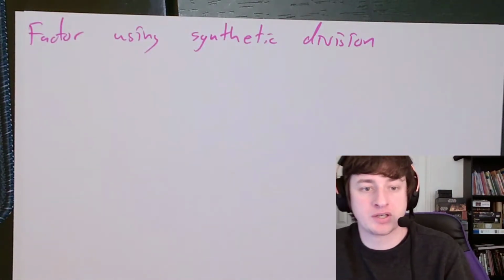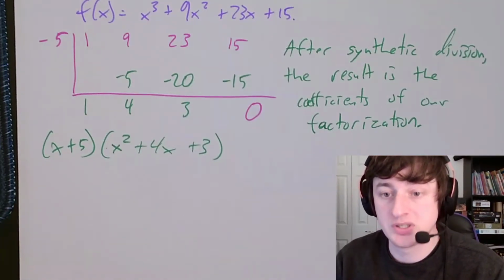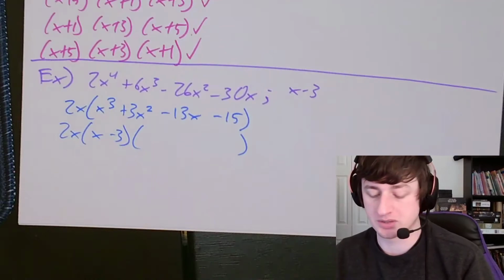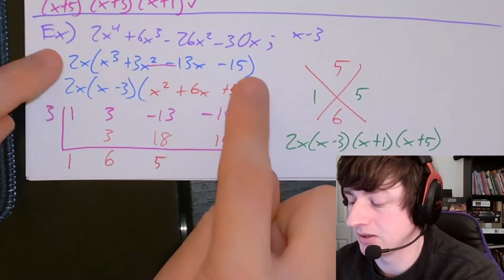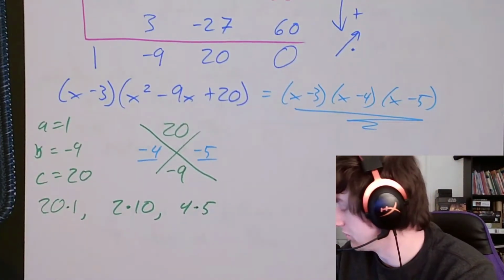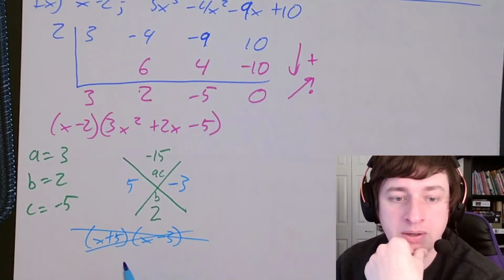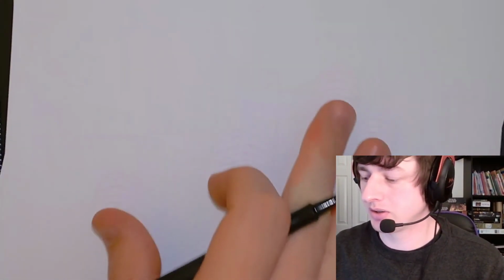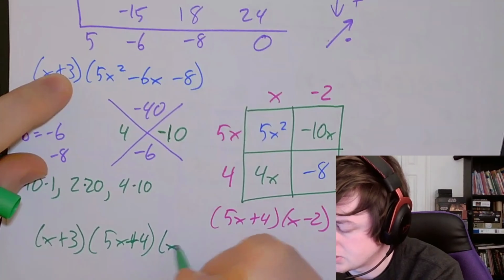Fully Factoring Using Synthetic Division